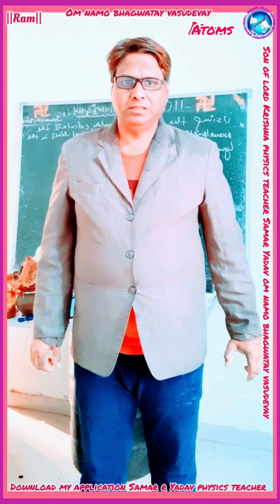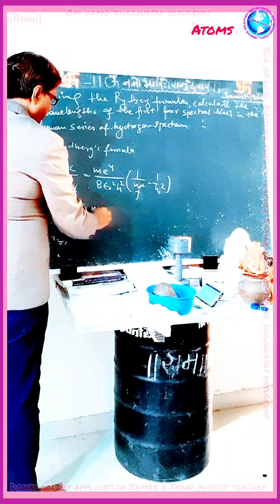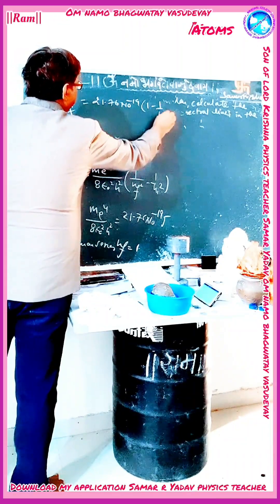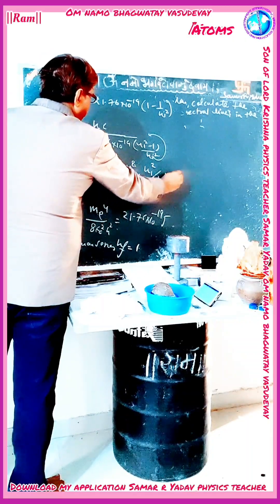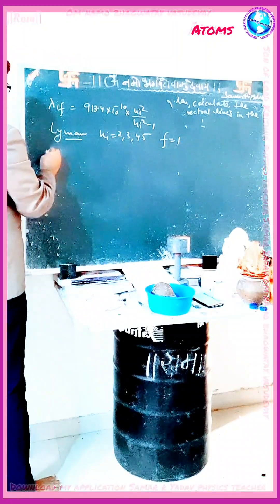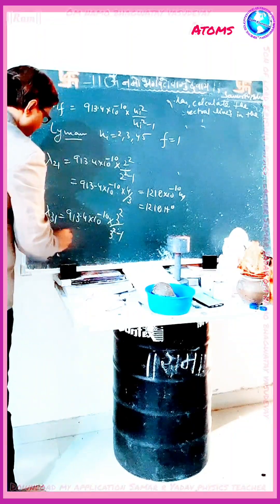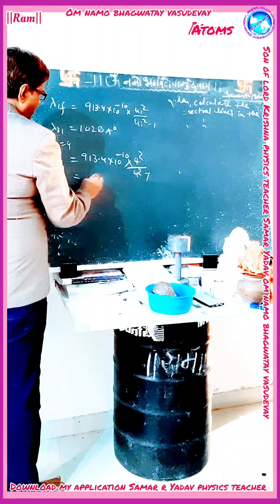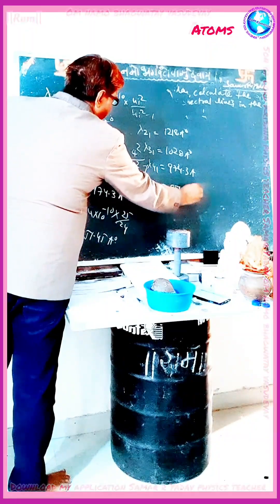13 January 2023 Atoms numerical IITJEENEET